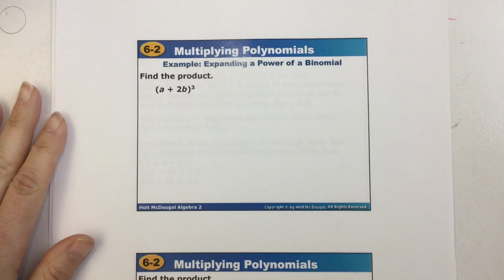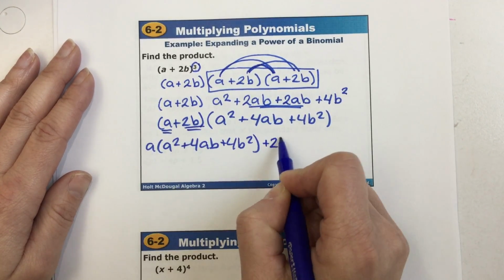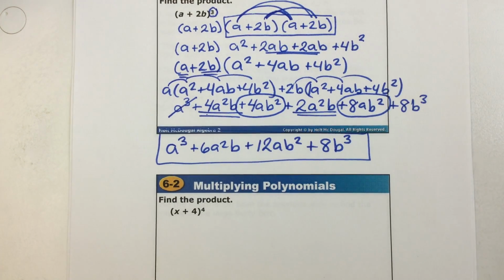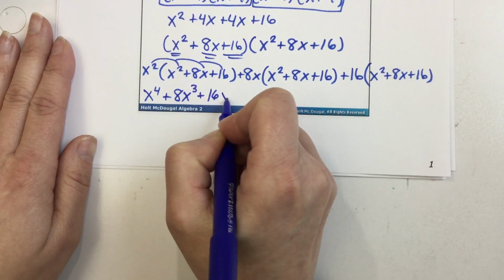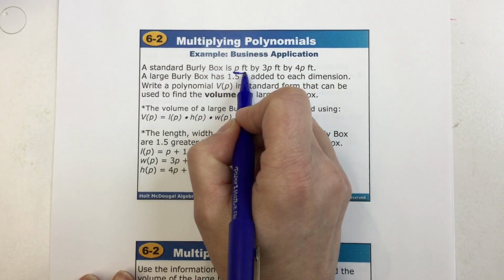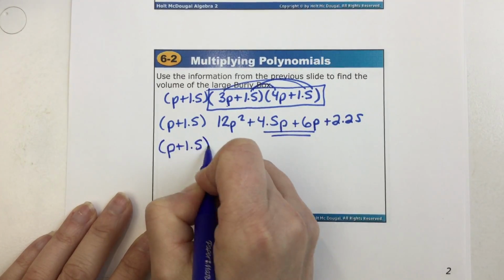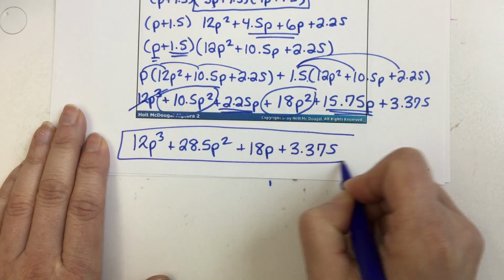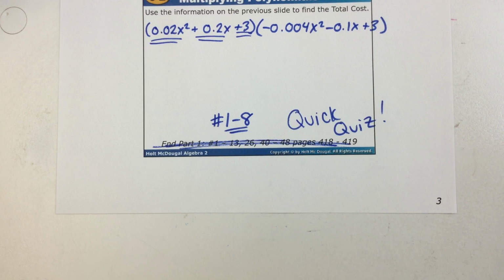Algebra 2 ~ 6.2 Part 1 Day 2 Notes